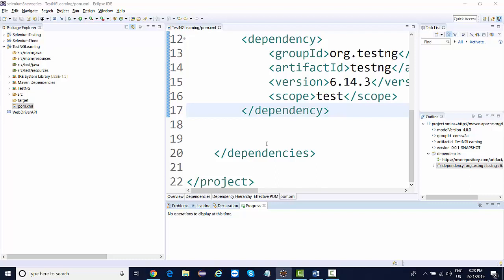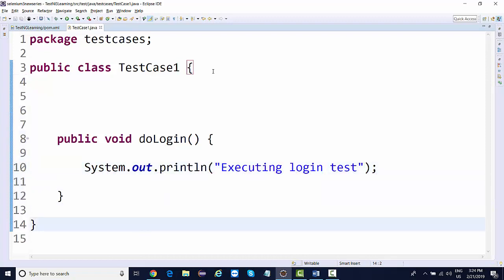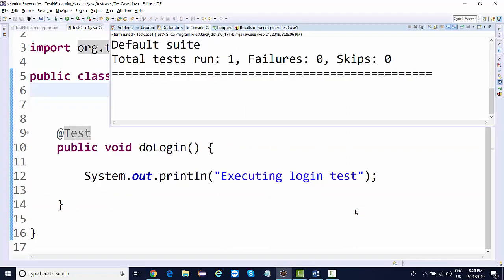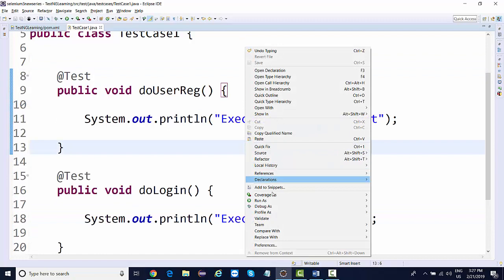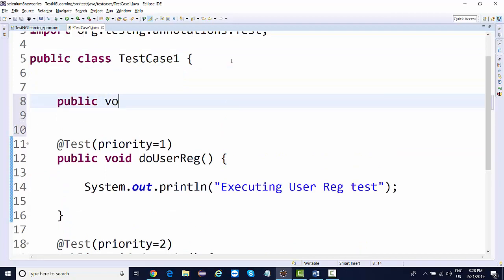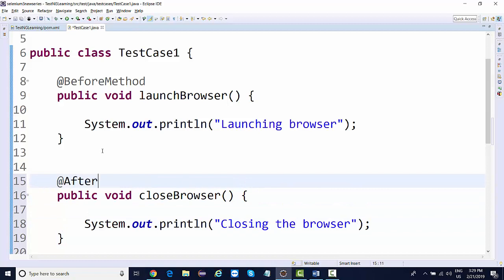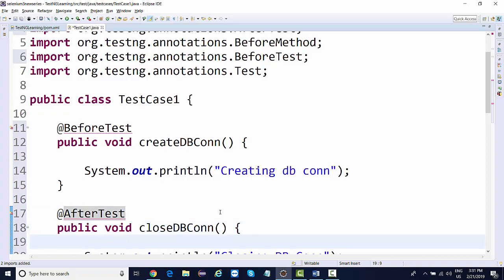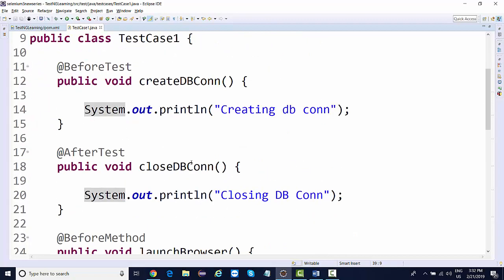TestNG Framework - Lecture 2 - Creating the First Test Case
TestNG Framework Tutorial - Lecture 2 - Creating the First Test Case

In this video we will study how to create first test case in TestNG framework

1. Webservices API Testing using Rest Assured API & POSTMAN (Best seller course)

2. Automation Architect - Selenium WebDriver - 7 Live Projects (A Unique course on Web which will make you Master in Framework designing and Architect):

3. Selenium WebDriver Training with Java and Many Live Projects  (BIGGEST Selenium course in the industry)

4. Appium - Mobile Testing with Latest 1.8.2 and Live Projects (Best seller course on Android and IOS Automation)

5. Protractor: End to End testing framework for AngularJS Apps (Best seller course)

6. JMETER - Master Performance & Load Testing(Basics + Advance) (Recently updated with Latest JMETER 5.0 series and Live Projects):

7. Cucumber BDD for Selenium & Appium with Live Projects

8. Protractor with CucumberJS BDD on a Live Project

9. Selenium WebDriver with Java (Basics + Advance + Architect)